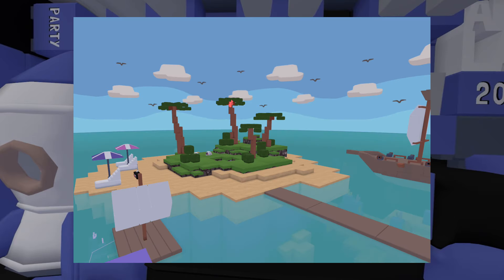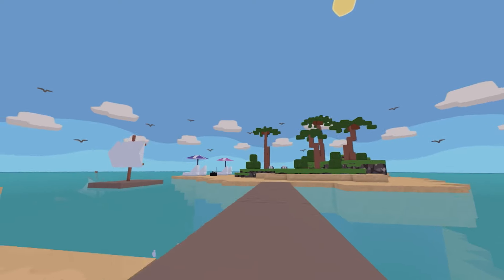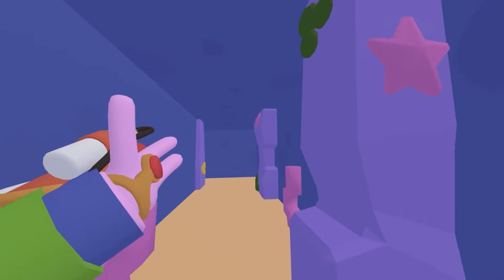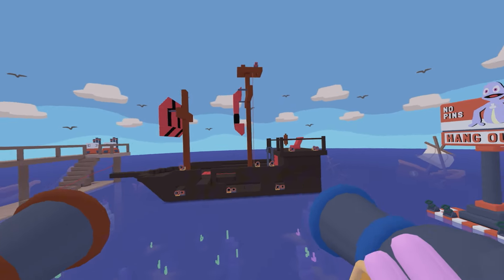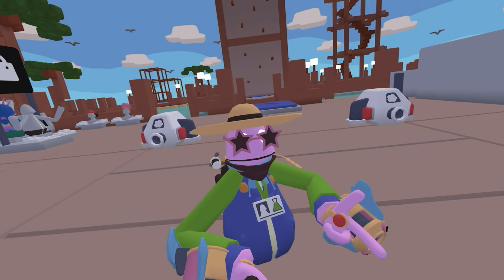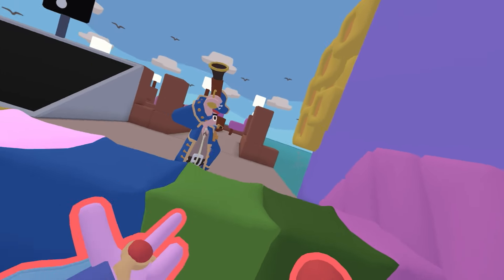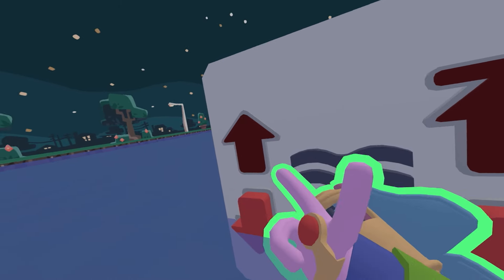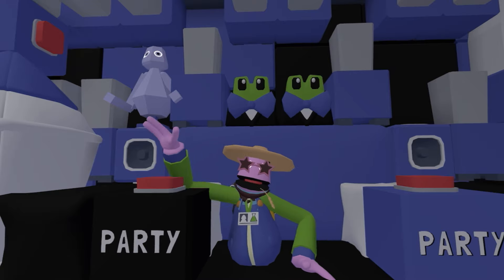The Yeeps update is Crazy!!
Go sub to @Yeepster121 and have a good day